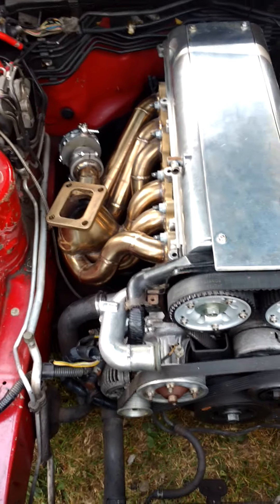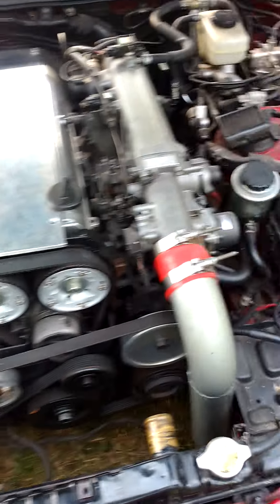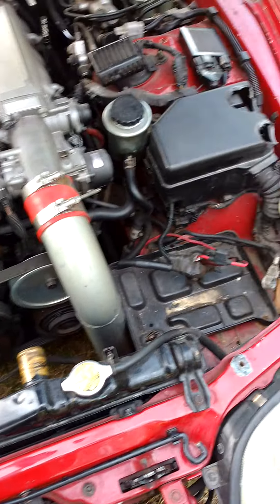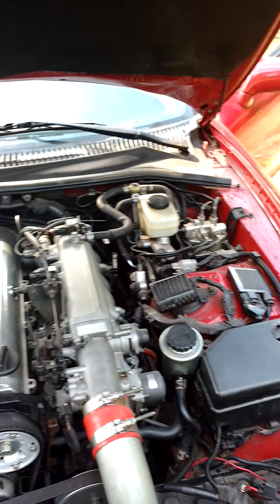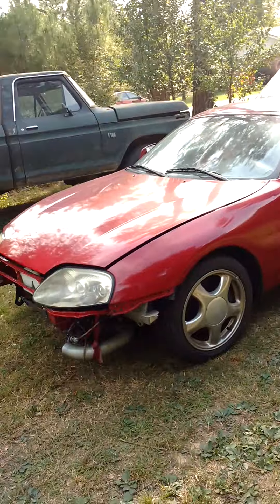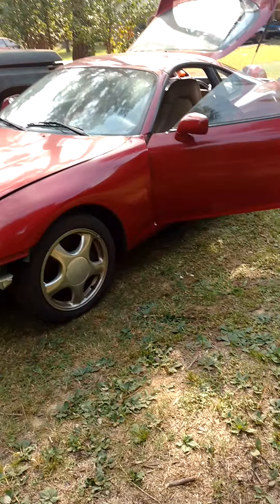Just picked up my new 94 TT supra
Needs some work brand new turbo kit to install. Needs brakes and interior work